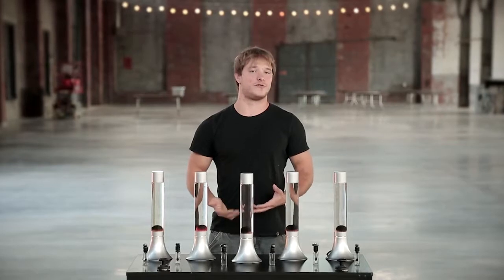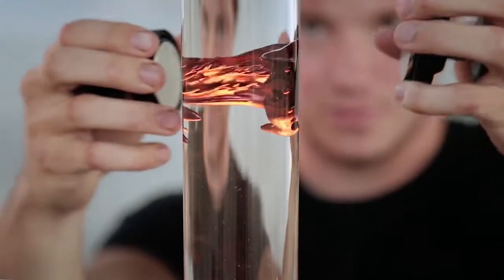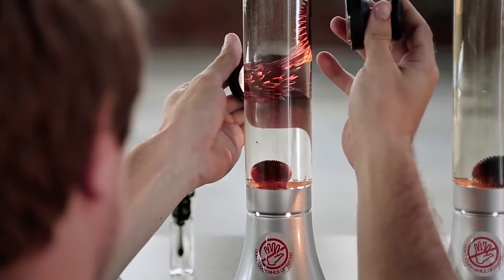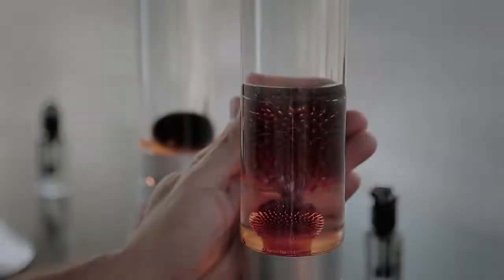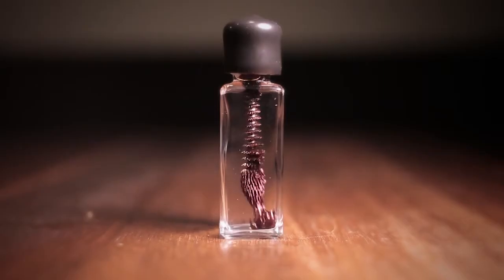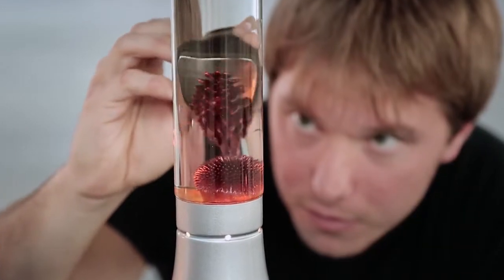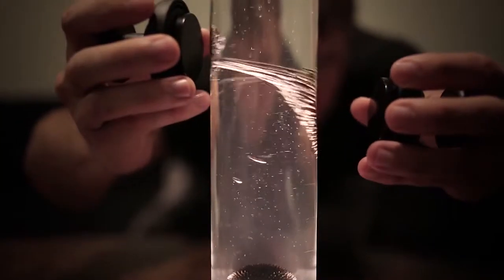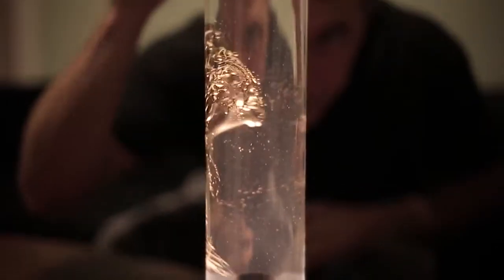Best Toy - COLORED FERROFLUID Displays